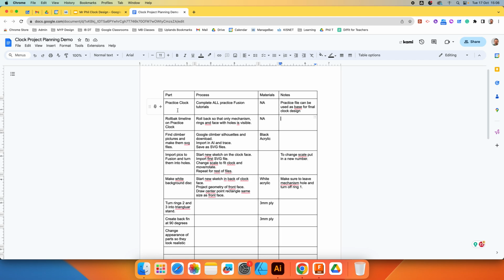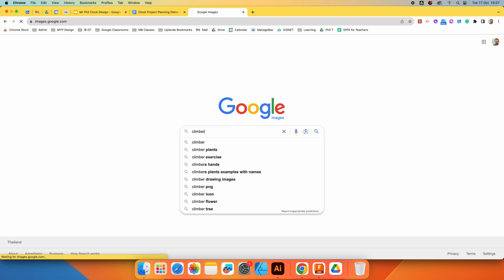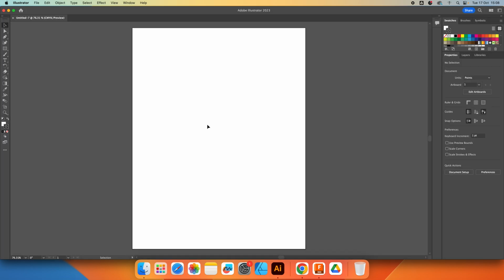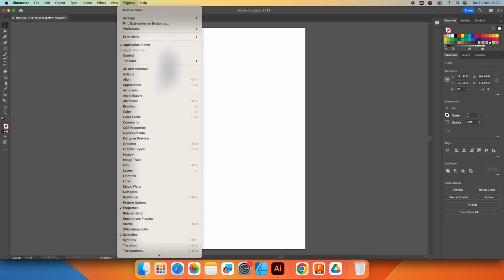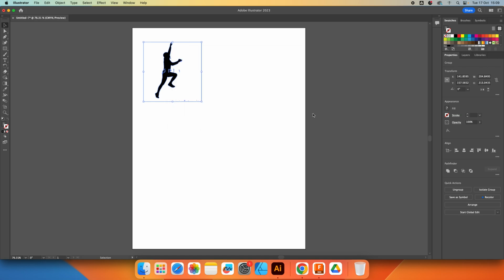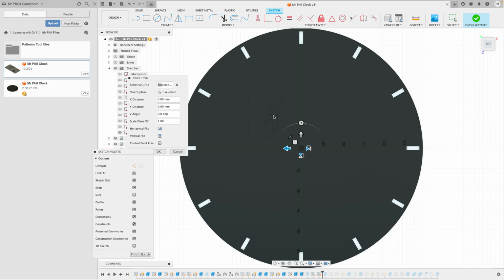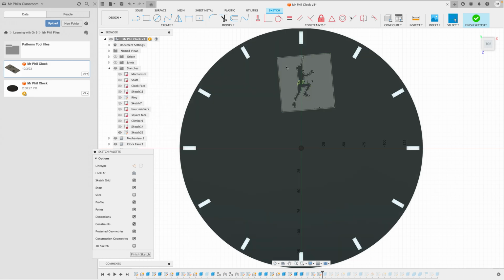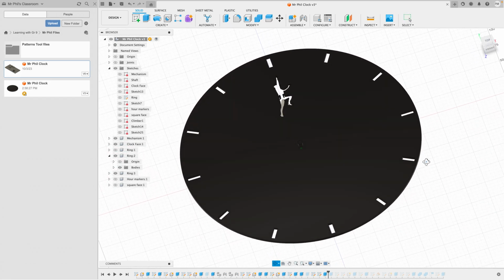Clock Plan 3 Import SVG